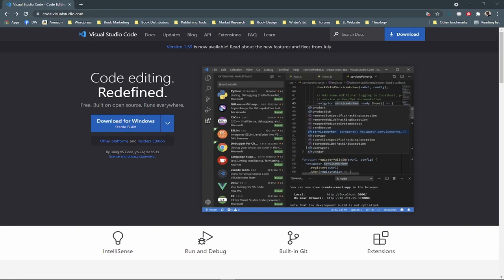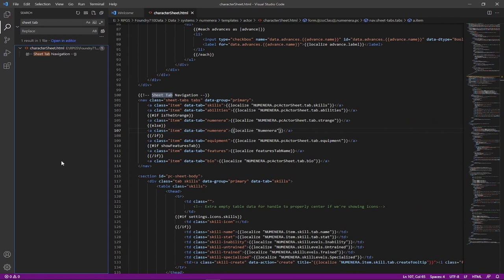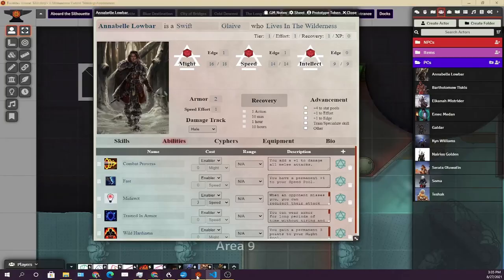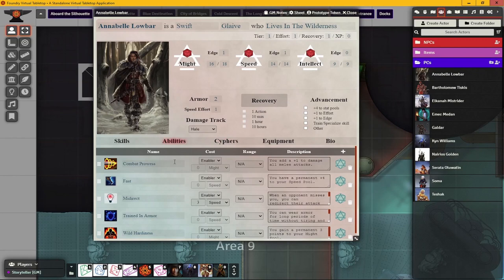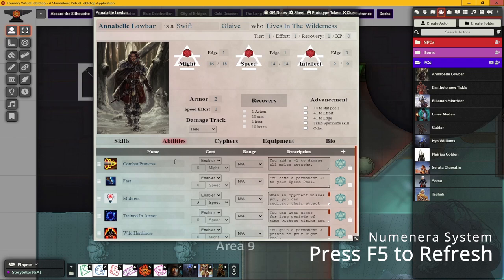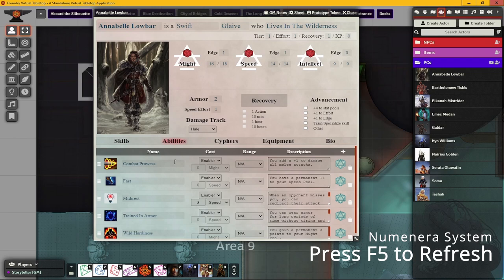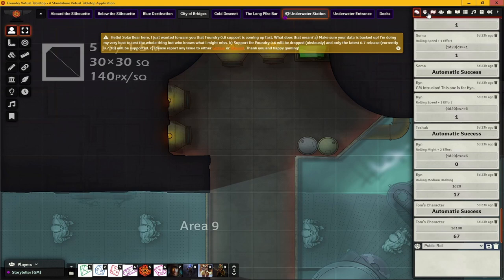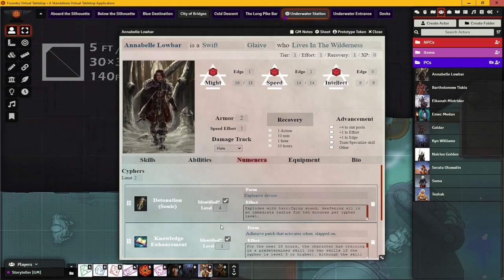Numenera RPG Cypher System in Foundry VTT - Character Sheet Customization (Part 1)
In this video, I go through some basic editing of the code for the Numenera system in Foundry VTT. Theses edits are simple and fast, and some of the more necessary ones to do. If you like this video, check out the first two of the series:

The three edits we go through in this video is:

1. Changing the Cyphers header to Numenera.
2. Changing the Other Enhancements label in the Effort Pop-Up Box to Assets.
3. Changing the color of the text under Cyphers/Numenera to black instead of the hard to read white text.

The paths to find the files we’re working on are here:

• CharacterSheet.html - Data / systems / numenera / templates / actor
• Effort.html - Data / systems / numenera / templates / dialog
• numenera.css - Data / systems / numenera

Make sure backup these files if you are not comfortable editing code. Though these are small, pretty innocuous edits, it's a good habit to get into.

Much love to David LaCerte for putting together the system. Give him a shout out on his channel:

New to Numenera? Then you should get in on the fun. I get a little piece of the pie if you do).

Numenera Discovery (Corebook)
Numenera Destiny (Corebook Supplement)
Corebook Bundle with Slipcase (sick deal)